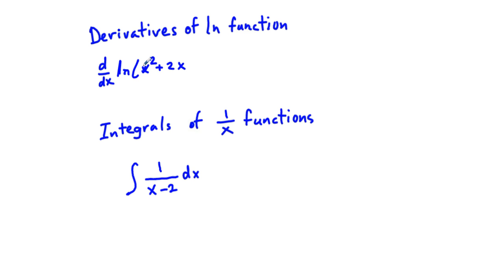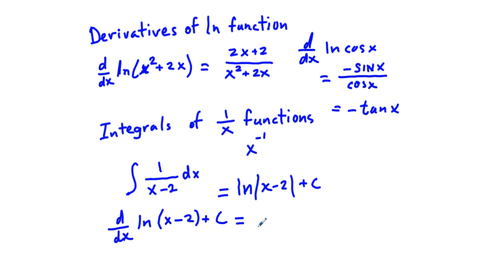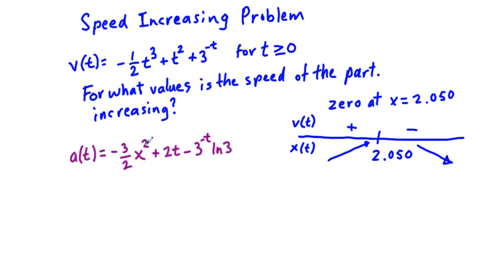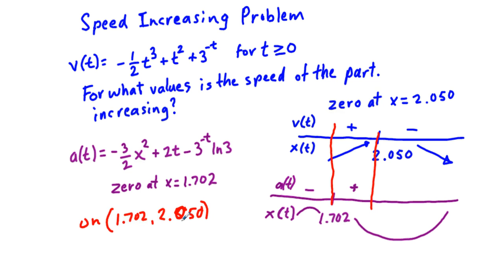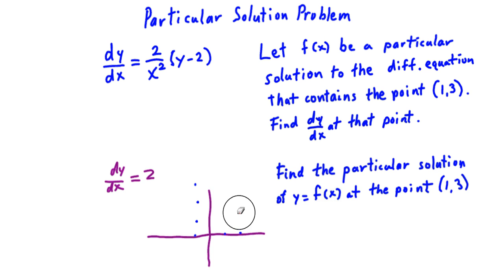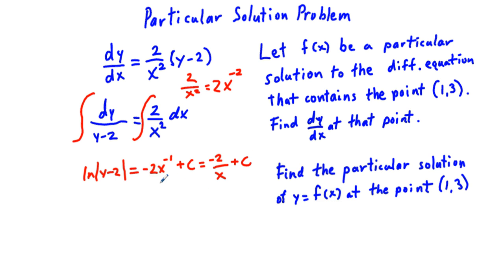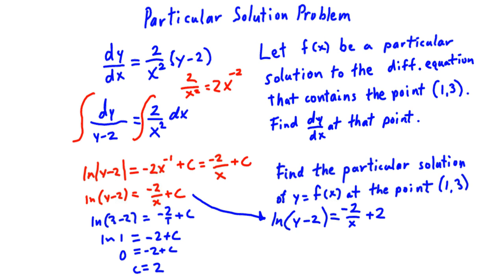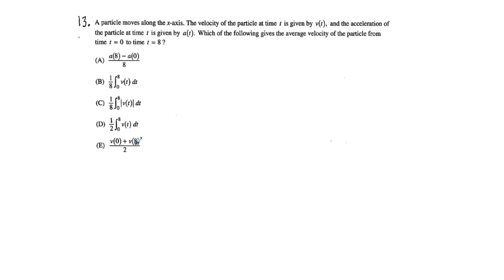AB Calculus Mock Exam Preview 2015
AB Calculus Mock Exam Preview 2015.  This video goes over a few final reminders for tomorrow's test.  I discuss differentiation of ln functions and integrals of 1/x functions.  I also talk about calculator usage and a particle speeding up problem.  I talk about calculator usage on the test on how to recognize if a problem is truly a calculator problem.